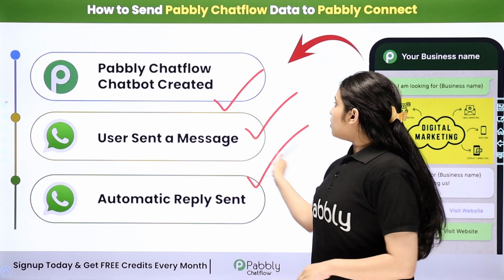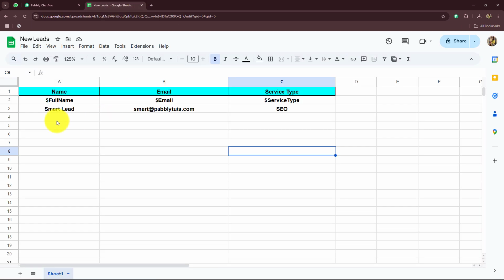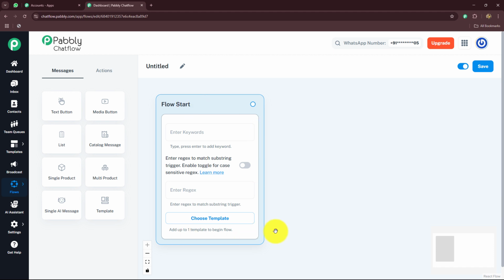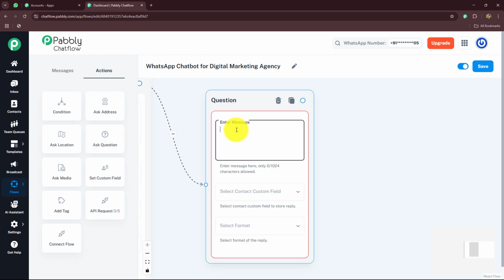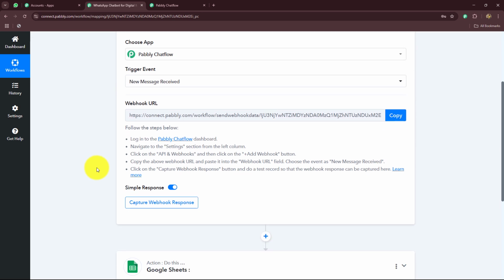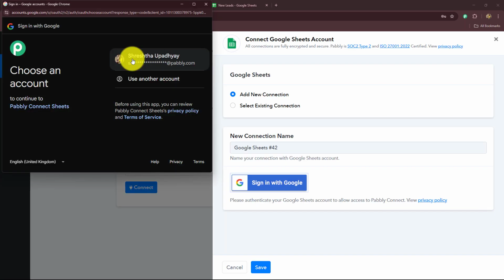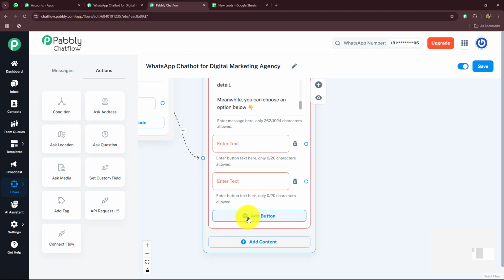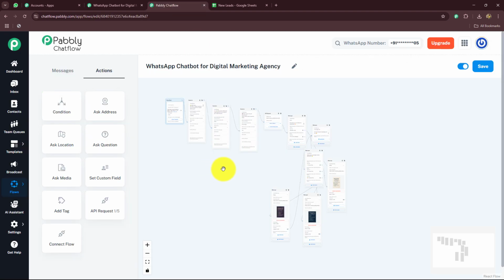How to Send Pabbly Chatflow Data to Pabbly Connect | API Node Integration Guide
Unlock the power of seamless automation by sending Pabbly Chatflow data to Pabbly Connect! In this tutorial, we’ll guide you through API node integration for enhanced workflow efficiency. 🚀

In this step-by-step video, you’ll discover how to:
✅ Set up API nodes to transfer data smoothly between Pabbly Chatflow and Pabbly Connect
✅ Configure triggers for real-time data synchronization
✅ Utilize automation to streamline your business processes
✅ Enhance data management without writing a single line of code
✅ Troubleshoot common issues with practical tips and solutions

This integration not only saves time but also helps you focus on growing your business and delighting your customers! 🎯